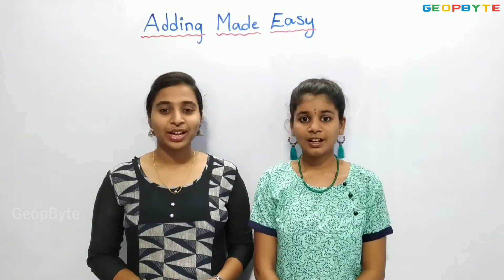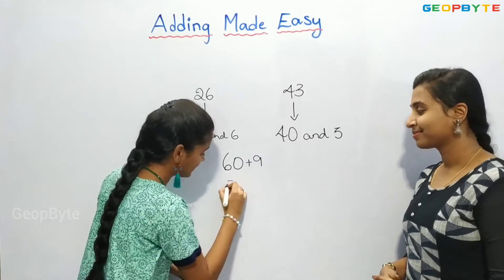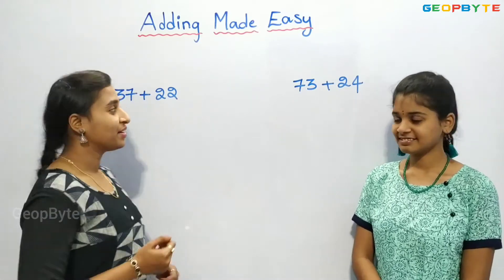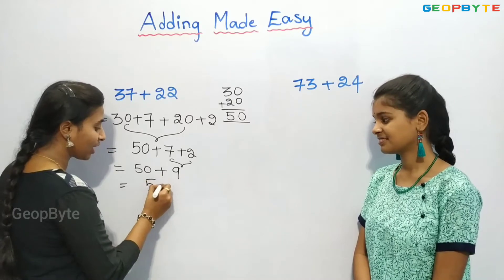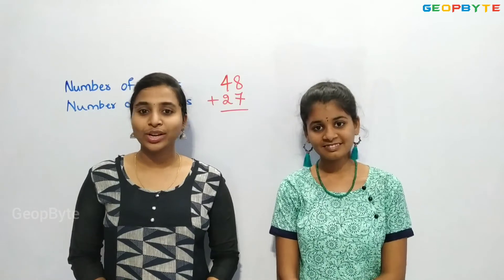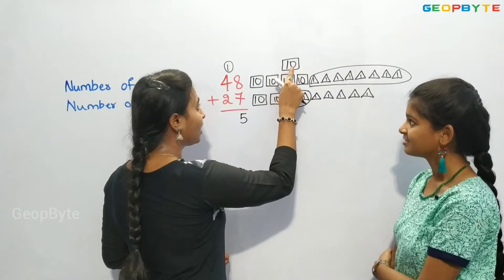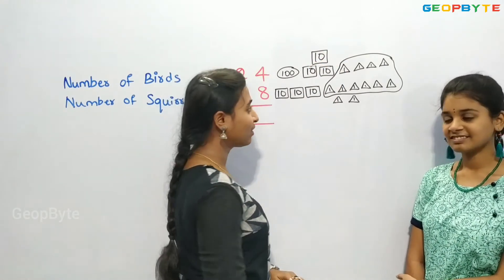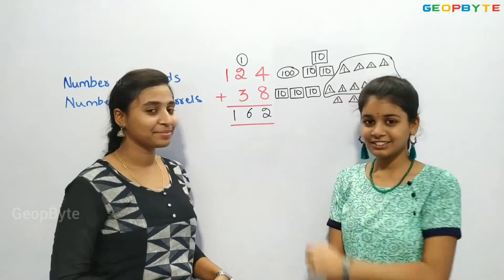Class 3 Maths | Chapter 3 – Give and Take | CBSE | NCERT | GeopByte | Part-2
Chapter 3 – Give and Take

Part-2

Timestamps:

00:00 Intro
00:08 Adding made easy
06:55 MANGO CHILLI GAME
07:07 Let Me Tell You a Story.
17:09 Outro